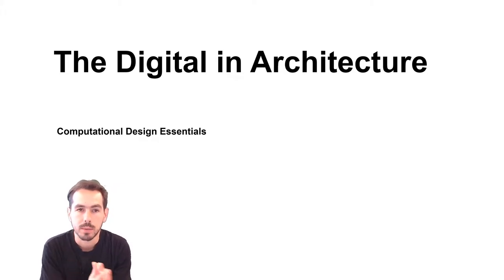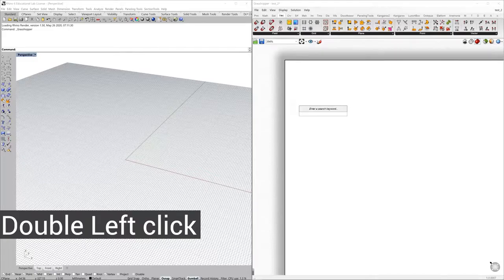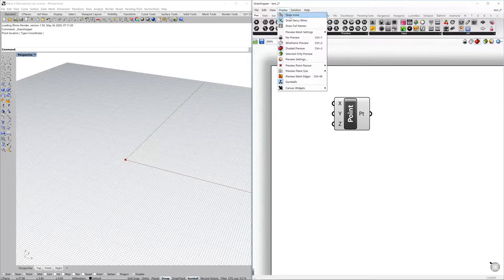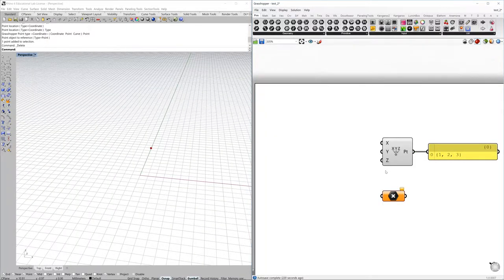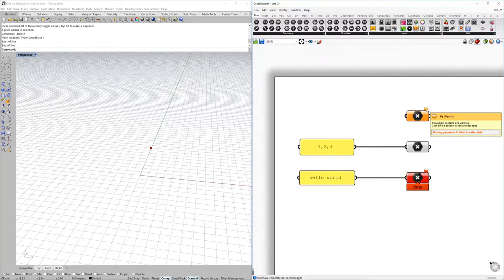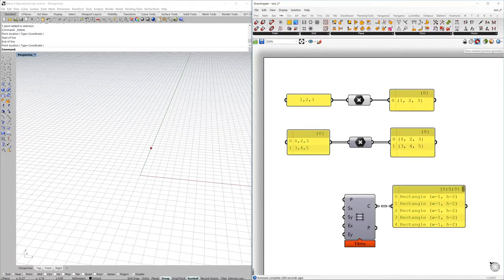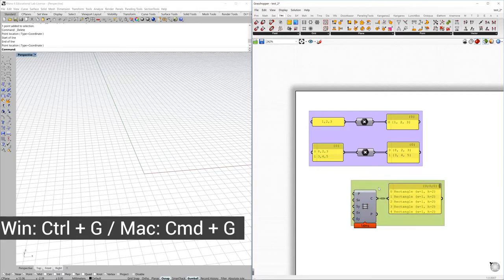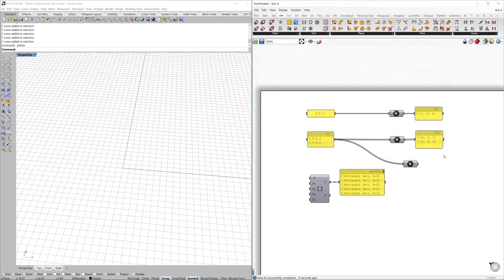3.2. Grasshopper - Workflow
Index
00:24 - Interface
00:41 - Components
04:00 - Input Data
05:36 - Common Errors: Persistent vs Volatile data
06:25 - Internalizing Data
07:05 - Component Color Code
08:26 - Display Options and Modes
10:45 - Groups
11:55 - Extend Canvas
12:12 - Duplicate component
12:28 - Saving and Baking Geometry